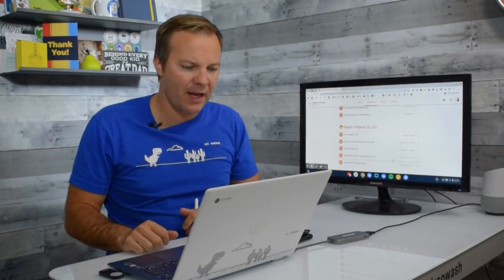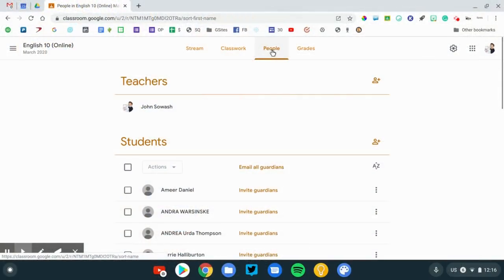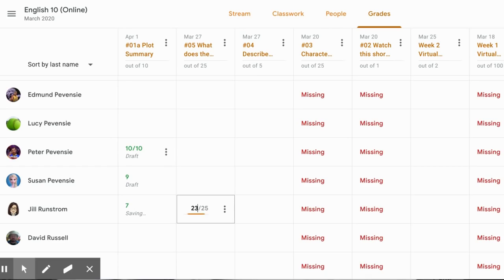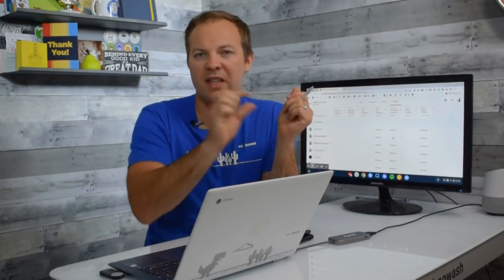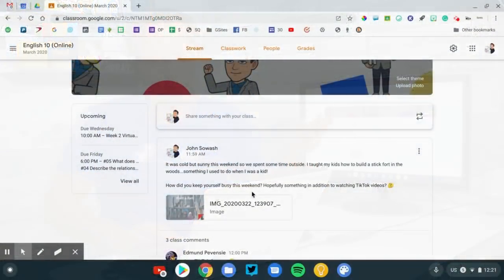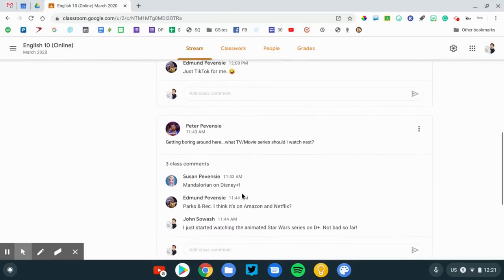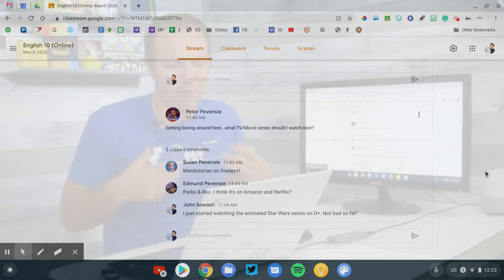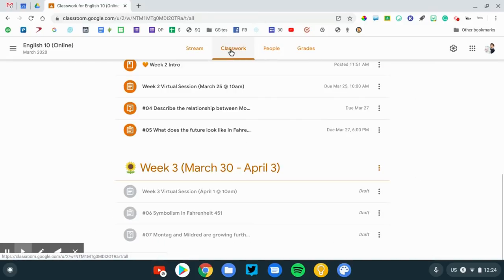This is how I set up my Google Classroom for remote learning (5 tips)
Setting up Google Classroom for online learning is quite a bit different than the setup for a traditional, face-to-face classroom. This video will show you 5  tips for using Google Classroom for remote instruction. Here they are:

1. Create a NEW course (don't reuse your existing course)
2. Combine your students into one section (in most situations)
3. Organize your content by weeks, not units (better for self-paced learning)
4. Enable posting and commenting (it's not as scary as it sounds)
5. Put your face in the course (you won't like it, but it's important!)